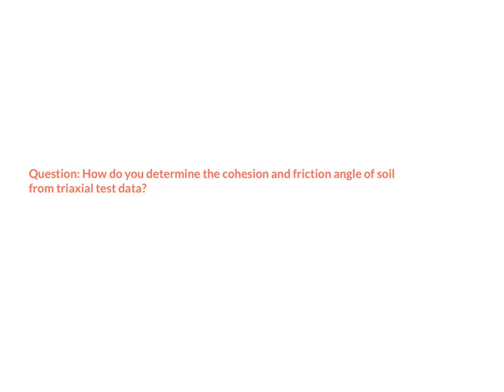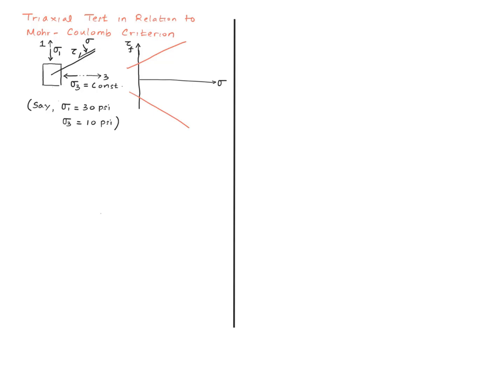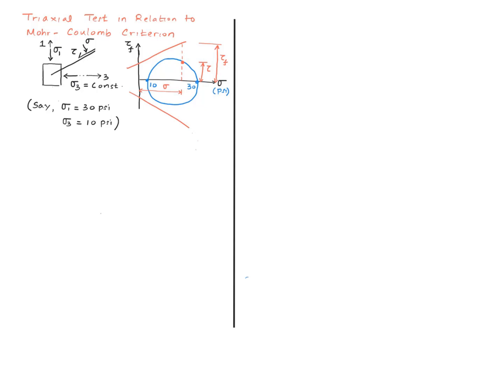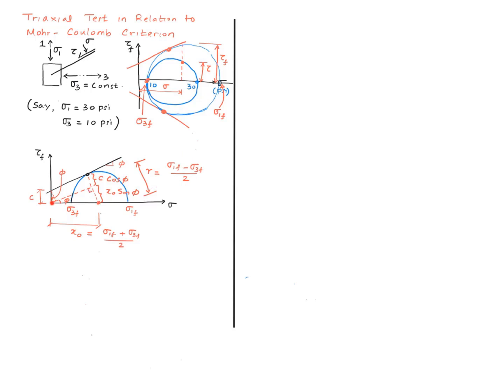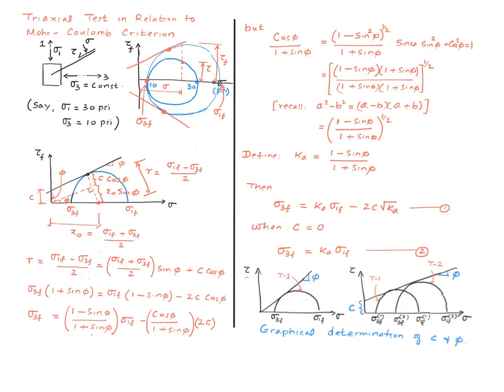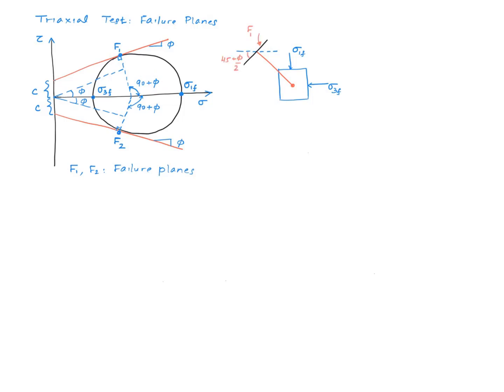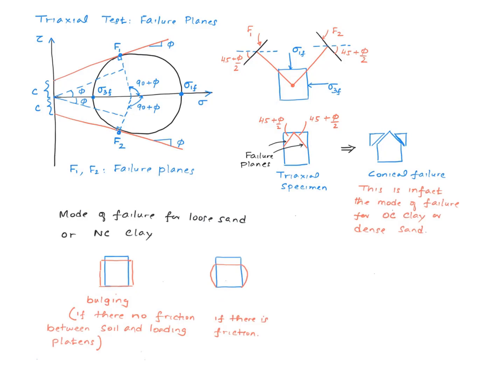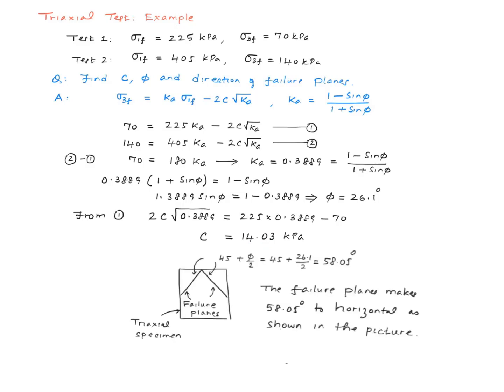EN 01 302 11 4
How do you determine the cohesion and friction angle of soil from triaxial test data?